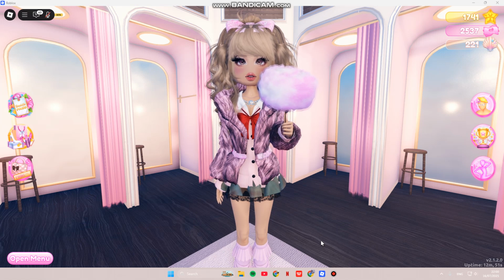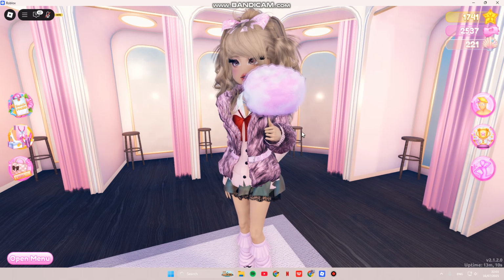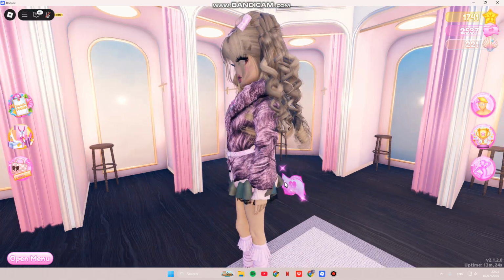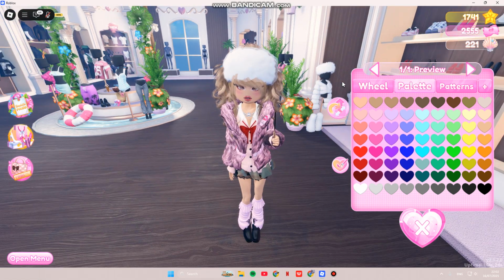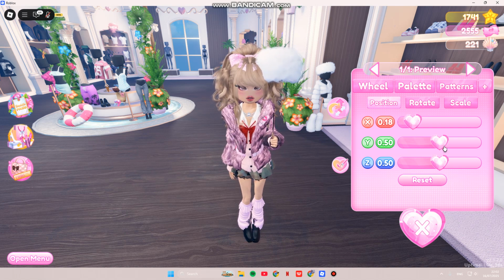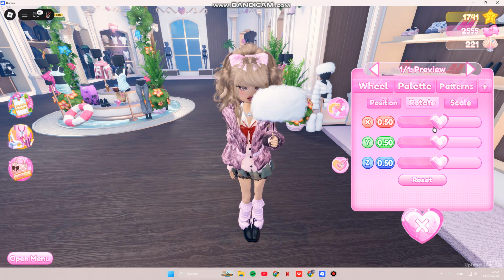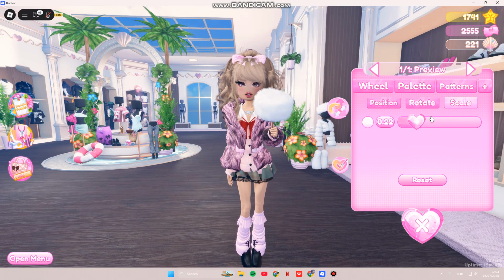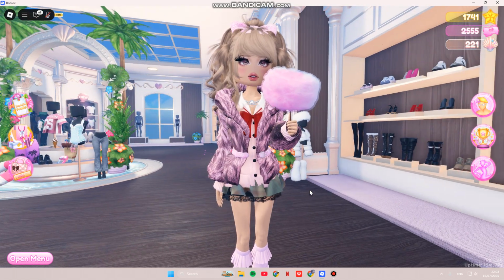HOW to Make Cotton Candy in Dress to Impress?! Sweet Hack Inside 🍬💡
You won’t believe how EASY this sweet style hack is! Get ready to serve pastel perfection with this dreamy cotton candy-inspired look—fluffy, colorful, and TOO CUTE to scroll past 💖✨